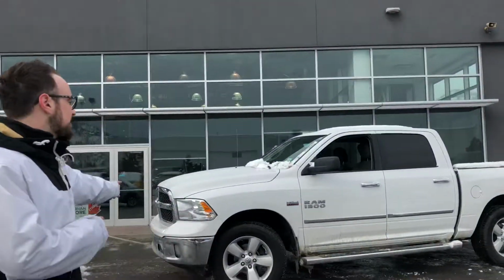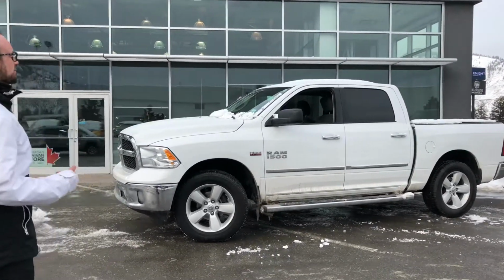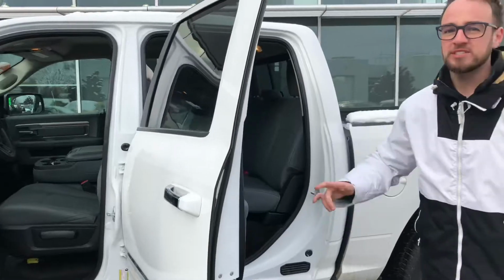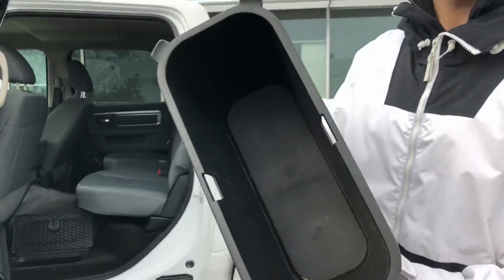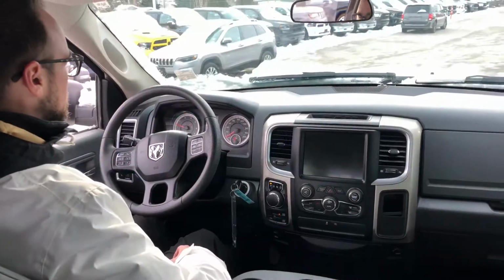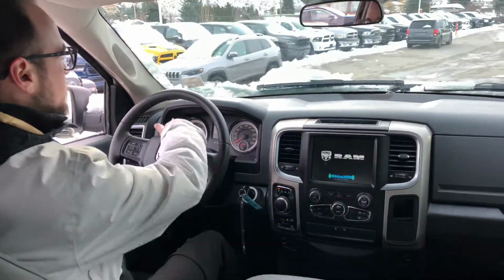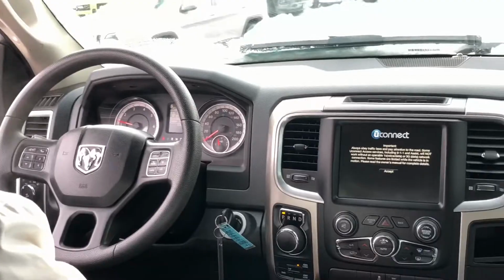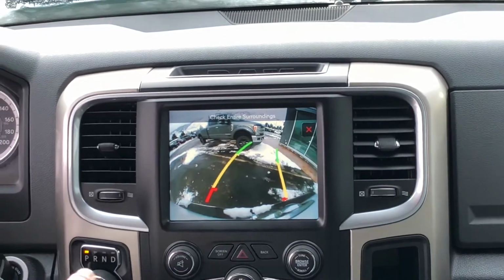2017 RAM 1500 SLT: OS5988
Andrew Laporte Production staring: Andrew Laporte